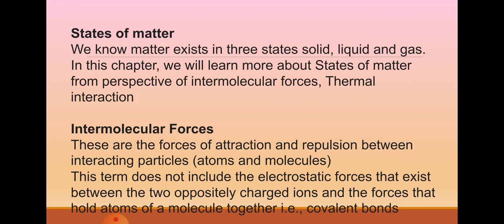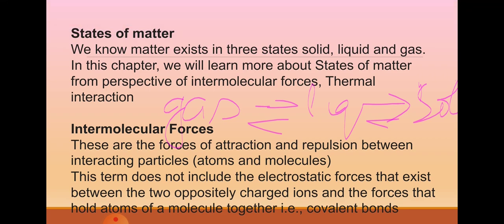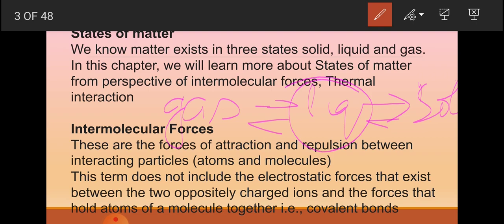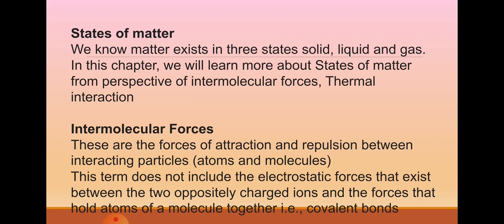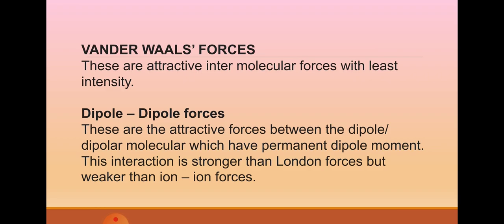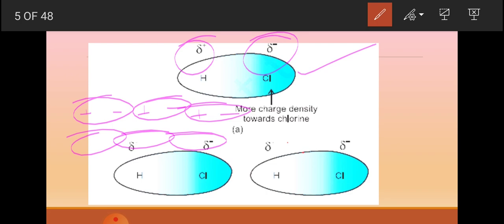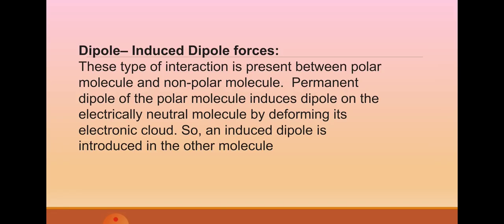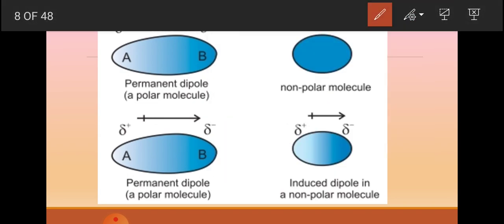Ch5, States Of Matter: Gases and Liquids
First part, Inter molecular forces